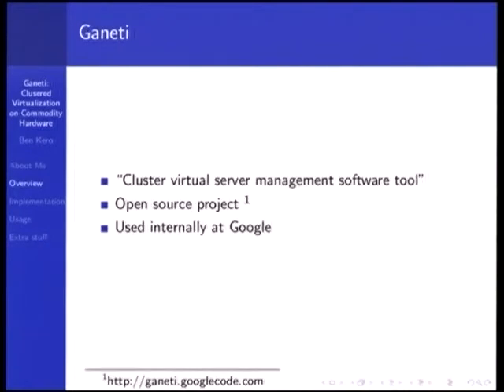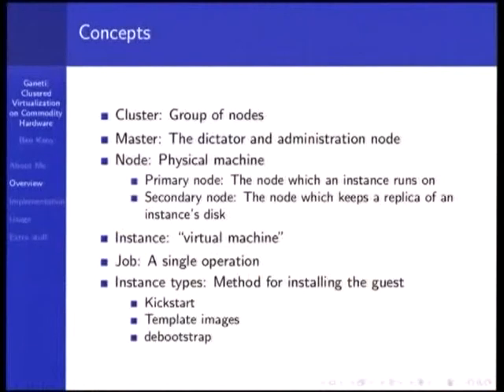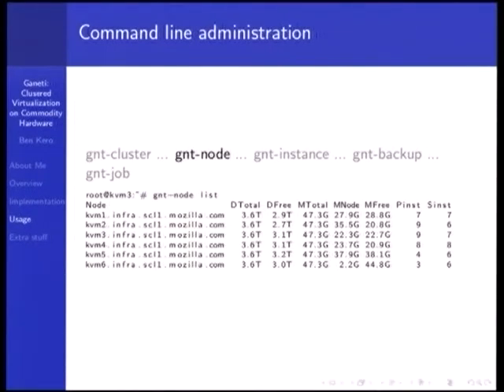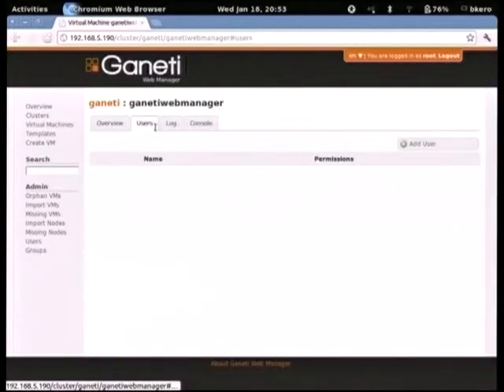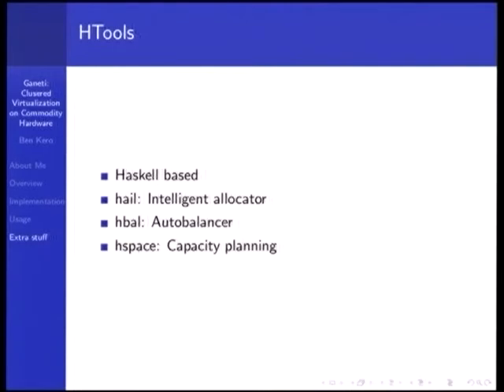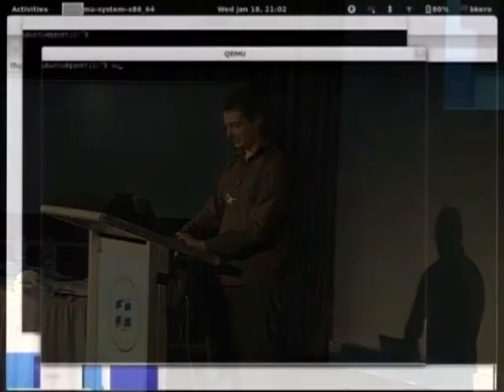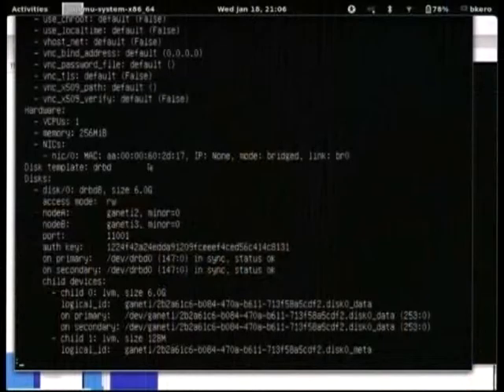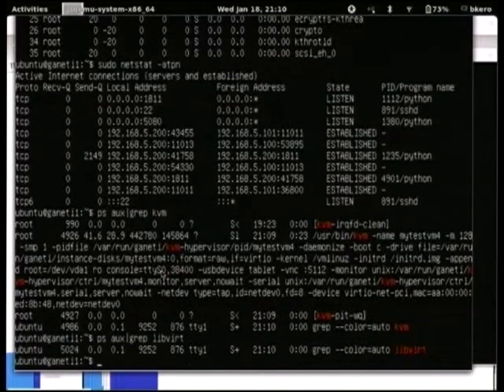[Linux.conf.au 2012] Ganeti Clustered Virtualization on Commodity Hardware